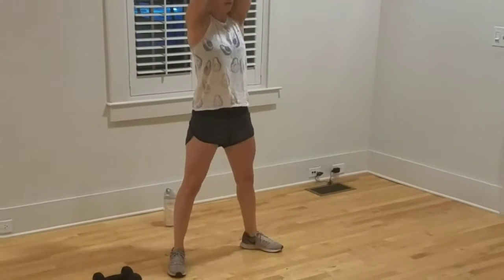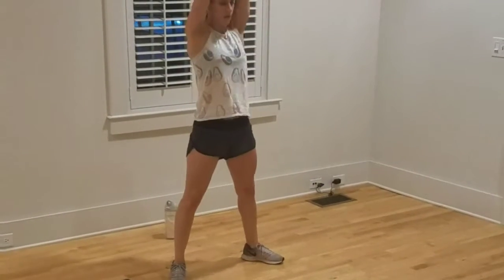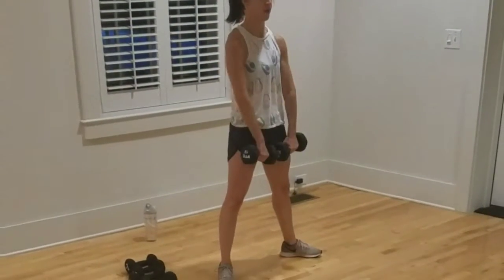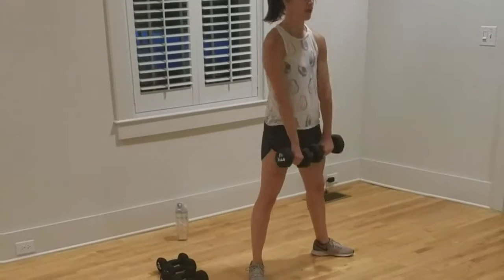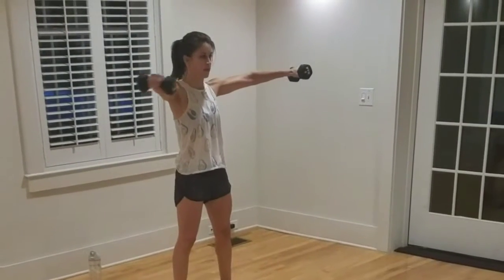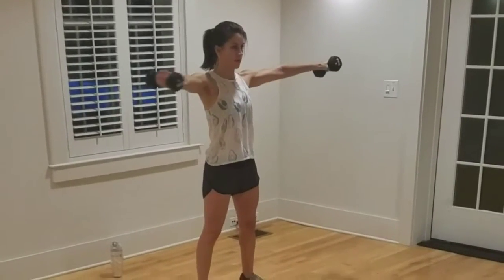Free Workout #18 Squats & Shoulders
Squat Press
12 reps

Squat Upright Row
12reps

Shoulder Raise Front to Side
12reps

Star Jumps
12reps

Women 5 to 20lbs
Men 10 to 30lbs

Complete 5rds of the above exercises
Workout Should not exceed 10 to 15min